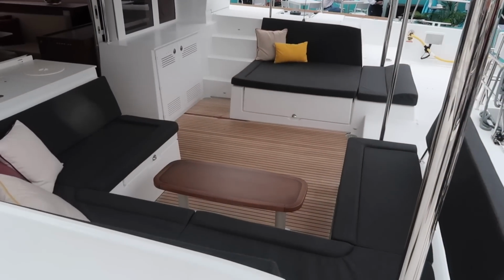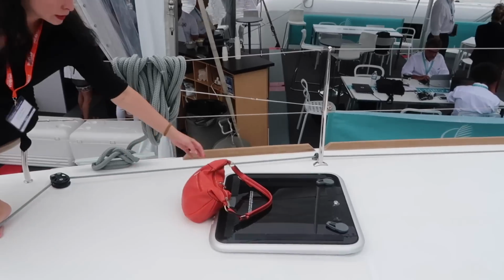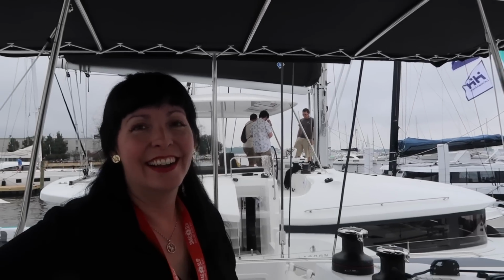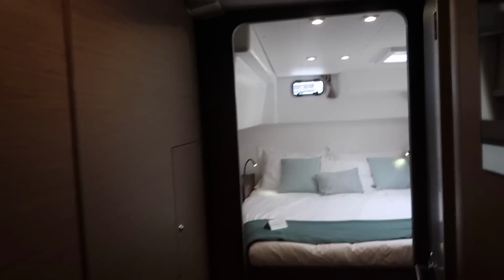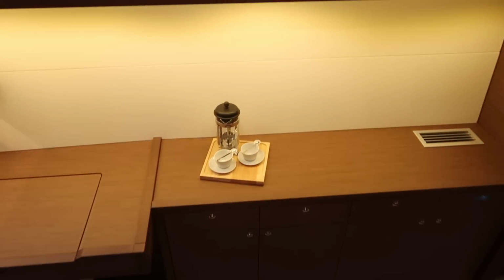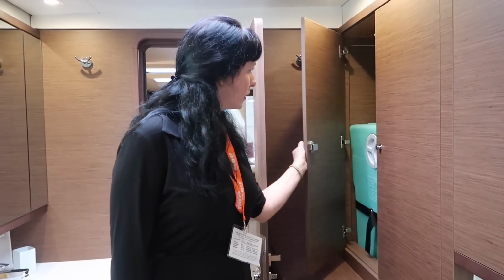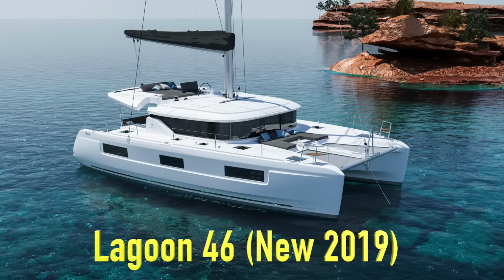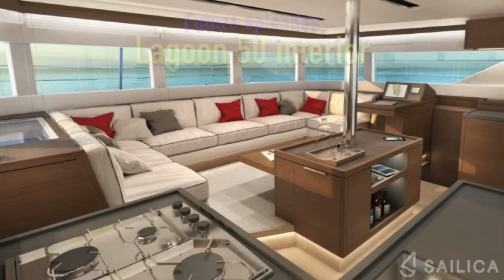Lagoon 450 Review. Is this still our favourite production Catamaran? Perfect Live-Aboard Size.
In this episode of Cruising Off Duty, we continue our series where we are checking out the Catamarans at the Annapolis Sailboat Show to see what we think would suit us as a for a live-aboard catamaran for when we sail full-time as we circumnavigate the globe.

This episode we cover the Lagoon 450 Catamaran.  Last year this was our favourite ""Mass Production" Catamaran.  We feel 45' is the perfect size Catamaran for a full time floating home. Big enough to be comfortable, with lots of storage capacity, without being crazy big for as sailing couple to handle.  But, is the Lagoon 450 still our favourite production Cat?  Watch to see what we think.

If you enjoy the channel and would like to show your support, so that we can replace equipment to keep making the best content possible, please check out our Patreon Page to find out more Camera Gear and drones break from constant use and need replacing.  Unsurprisingly, they are NOT CHEAP! haha.  Thanks for any support.

Here are the drones that I regularly use to film during most of my episodes:

The Fly More Package (saves over $200) can be found at this

Camera gear that I use to film my channels:

Panasonic GH5 (Main Cinematic Camera)

Panasonic GH4 (Back-up cinematic camera)

Canon G7X mark ii: (My Vlog and low light camera)

GoPro Hero6 and Hero5 Black (used in rough or wet conditions)

Azden SMX-30 Shotgun (Mono/Stereo) Mic

Zhiyun Crane and Crane M